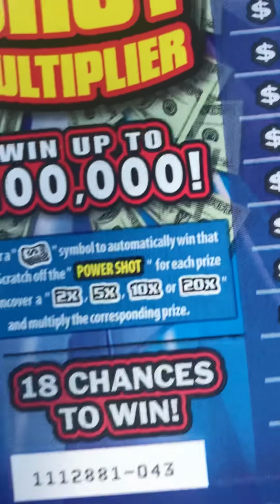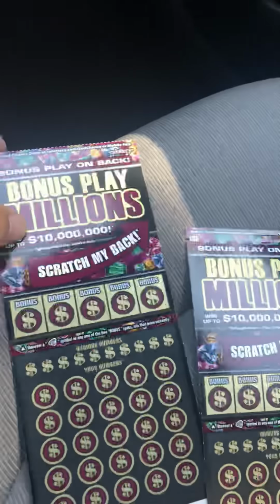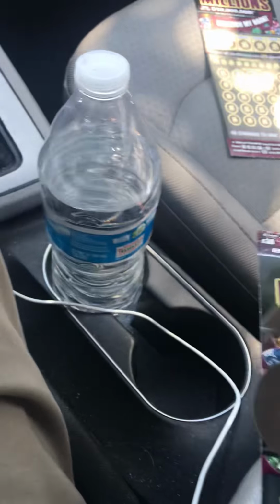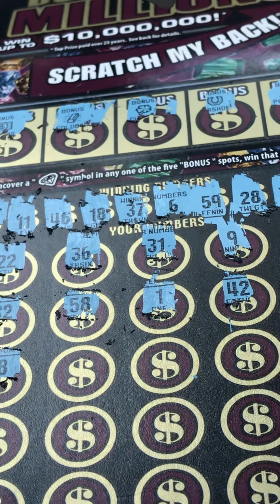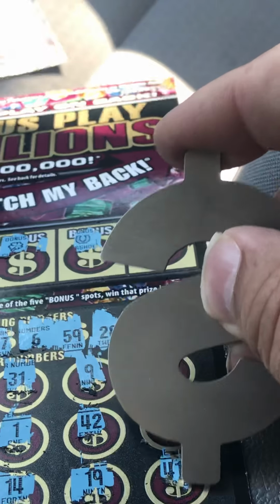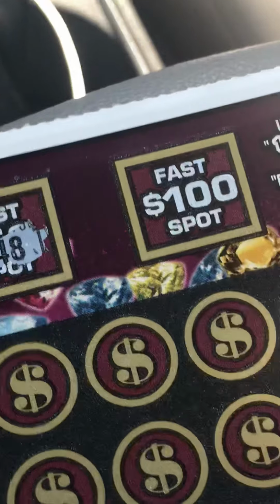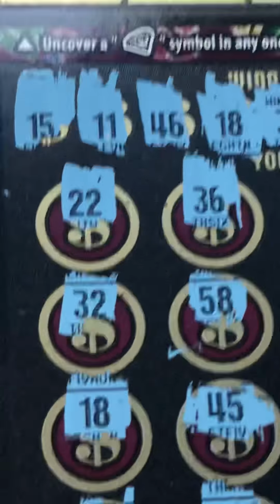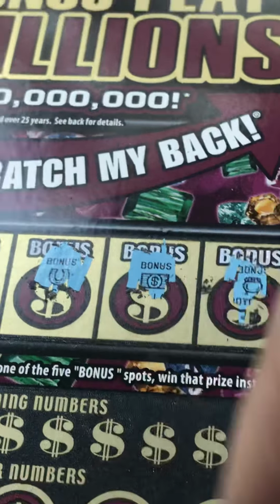$80 in Scratchers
Lottery Tickets